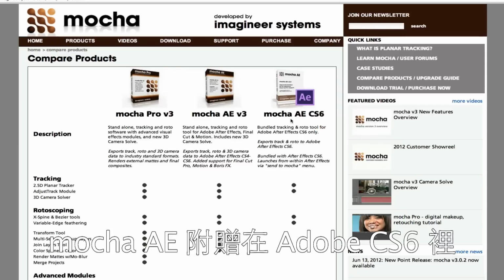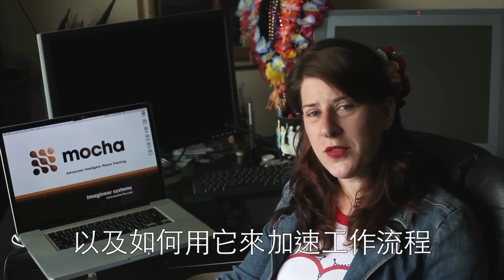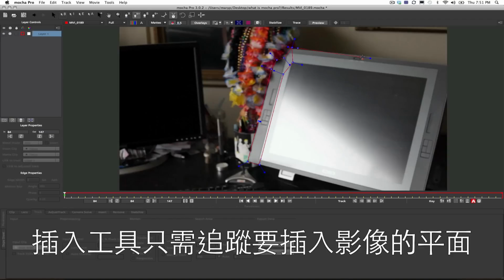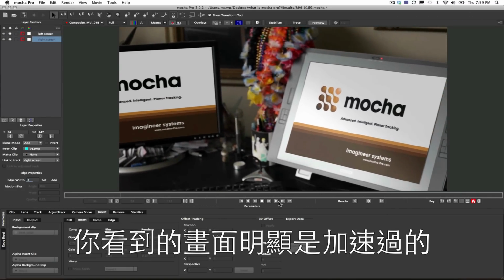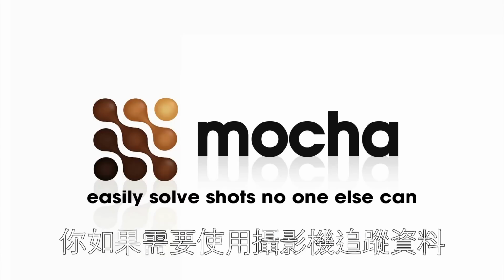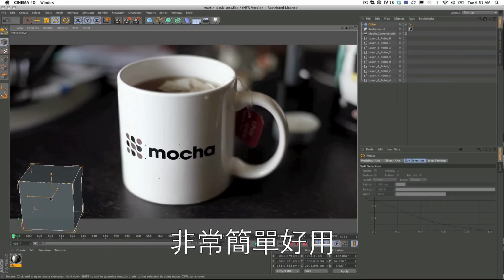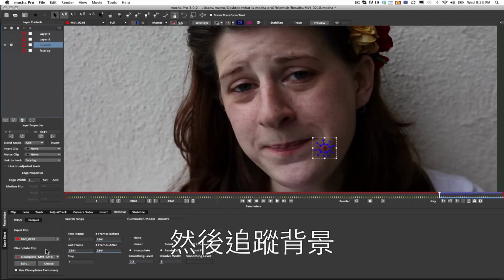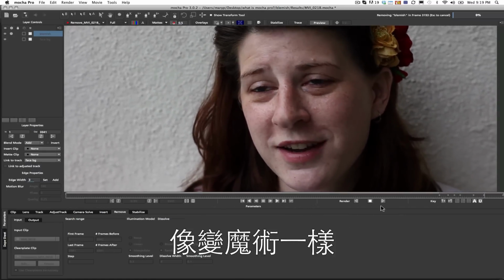mocha 是什麼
mocha 專家 Mary Poplin 介紹 Imagineer Systems 的平面追蹤軟體 mocha，解釋平面追蹤的特性和優點，也做了一些 mocha AE 和 mocha Pro 功能的比較【更多影片，請至